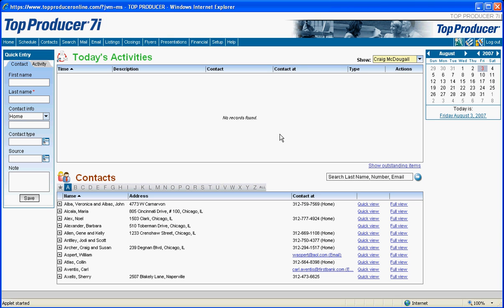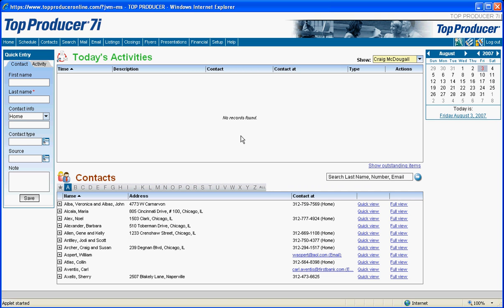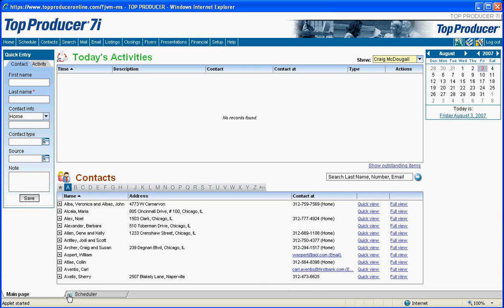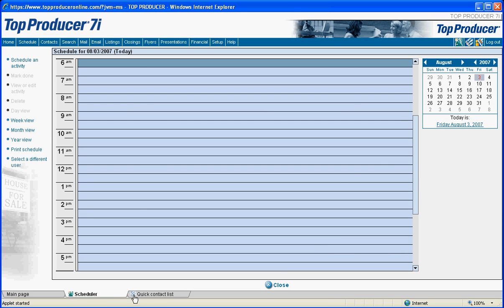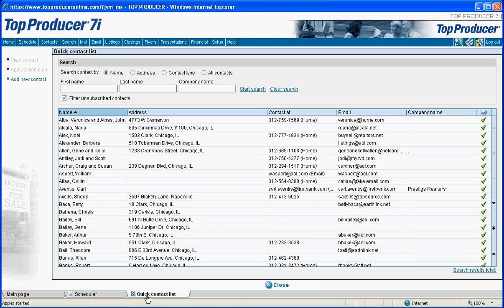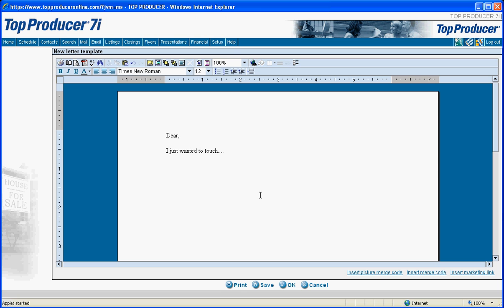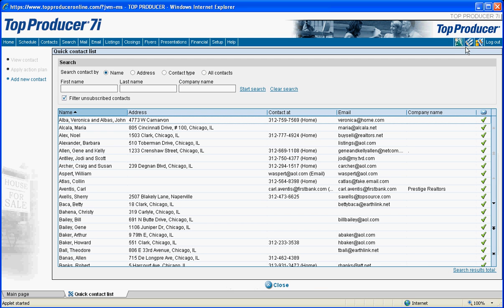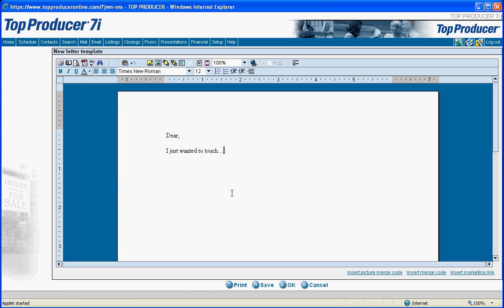Top Producer 7i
How to use Multiple Windows with Top Producer 7i.